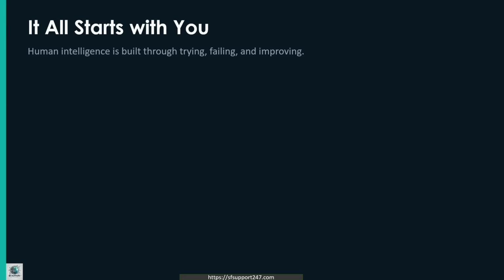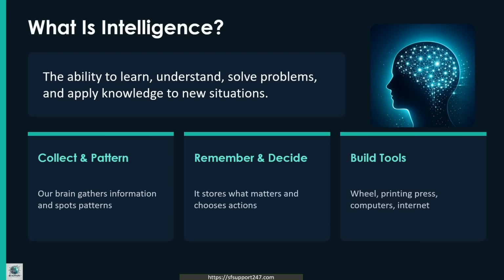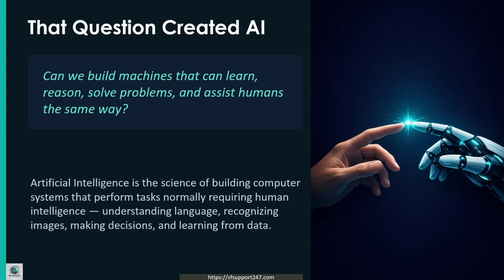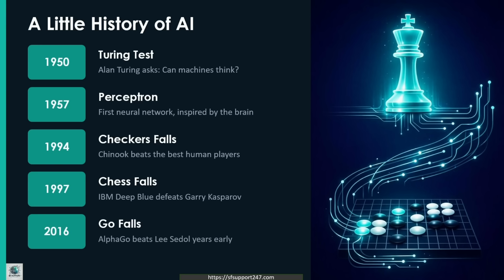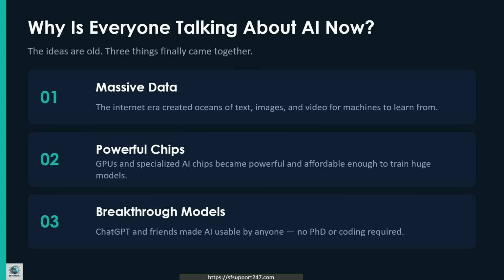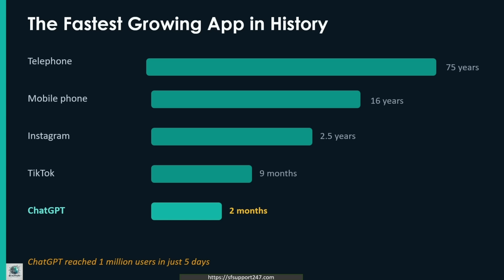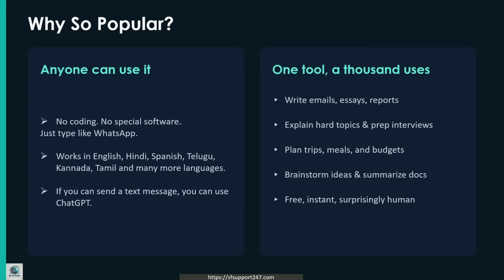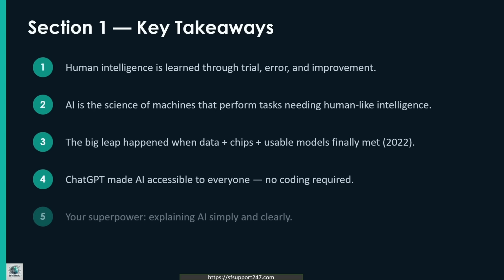What is AI | S1 | Intro to AI for Beginners and Freshers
Welcome to Section 1 of the SFSupport247 Academy – Intro to Artificial Intelligence for Beginners course.

Artificial Intelligence is changing every industry—from software development and cybersecurity to healthcare, finance, education, and manufacturing. This beginner-friendly course is designed for anyone starting their AI journey with no prior experience.

In this section you'll learn:

✅ What Artificial Intelligence really means

✅ How human intelligence inspired AI

✅ The history of AI from Alan Turing to ChatGPT

✅ Why AI suddenly became popular

✅ How ChatGPT changed the world

✅ Why every student and professional should learn AI

✅ AI career opportunities for beginners

Whether you're a:

• College Student

• Recent Graduate

• Fresher

• Career Switcher

• IT Professional

• Business Professional

this course will help you build a strong foundation before diving into Machine Learning, Generative AI, Prompt Engineering, AI Agents, and Enterprise AI.

This course explains AI using simple real-world examples instead of complex mathematics, making it ideal for complete beginners.